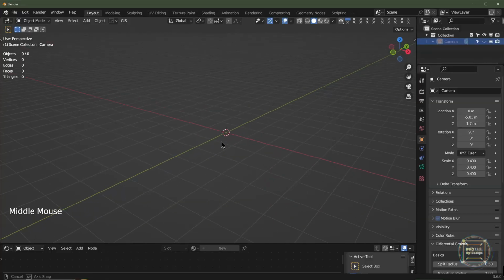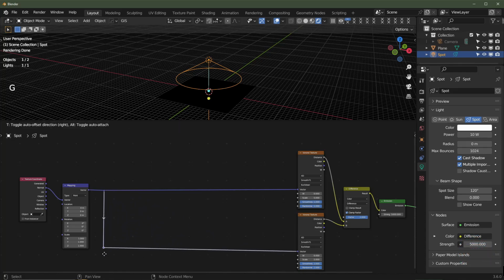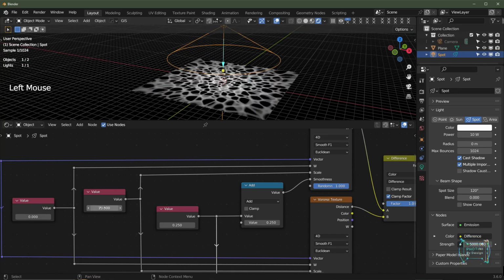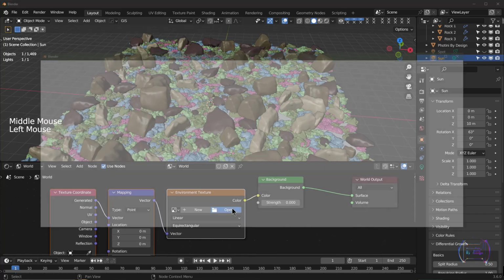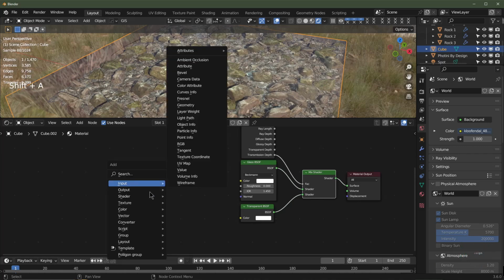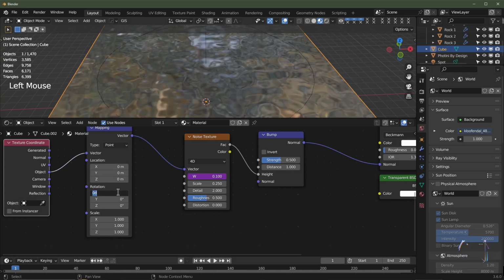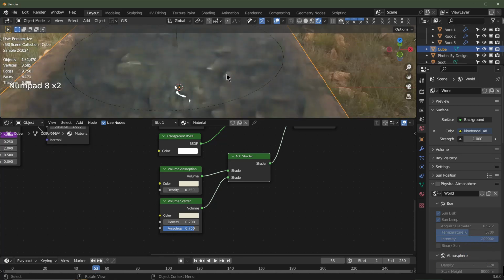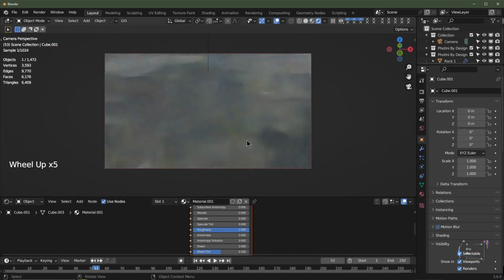Blender Tutorial - Realistic Fake Caustics Hack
Hey folks, in this episode, you will learn a method to fake realistic caustics in Blender, you will also learn how to optimize a simple water material to receive light rays generated by the fake caustics emitter.

Follow the link for the "Rock N Stone Essentials Pack"